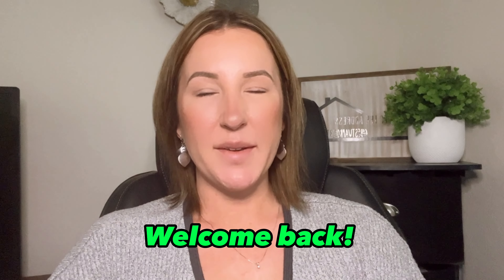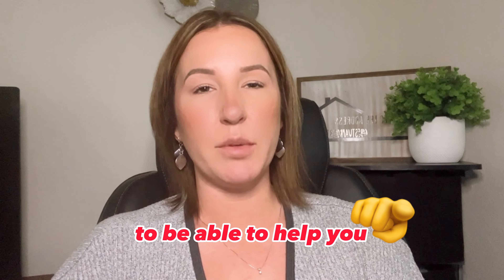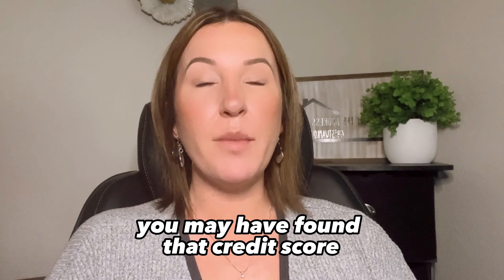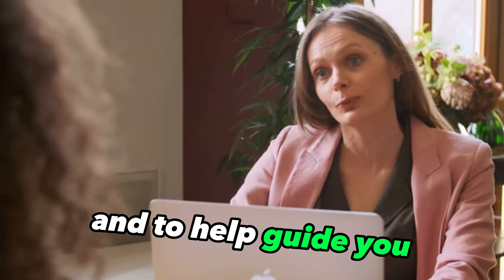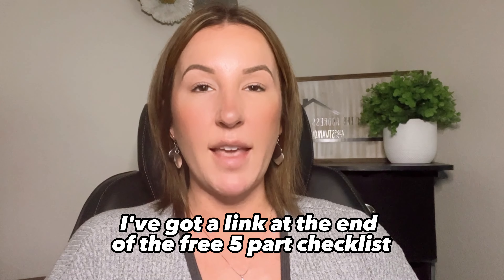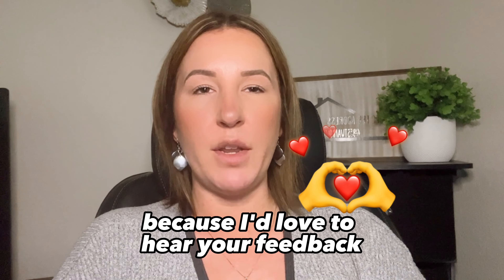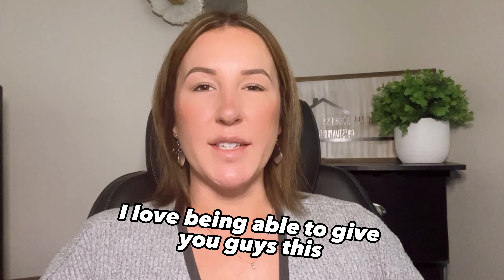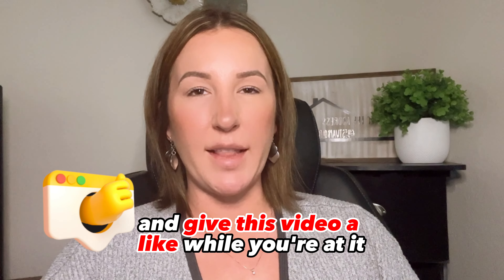Improve Your Credit Score in 30 Days!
Are you tired of being turned down for loans, credit cards, and other financial opportunities because of a poor credit score? Do you want to boost your credit score quickly and easily? Look no further than our 5-part checklist for credit repair! Follow these steps and you could see a significant improvement in your credit score in just 30 days.

There is no additional charge for you. Thank you for supporting my channel. There are no guarantees regarding the income of Anastacia Narayan with Best WA Properties LLC. mention on this YouTube Channel.